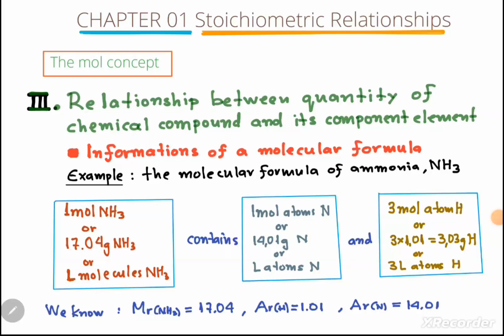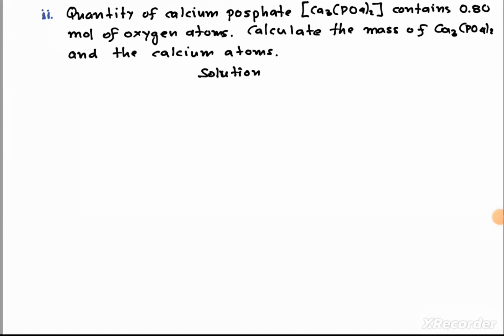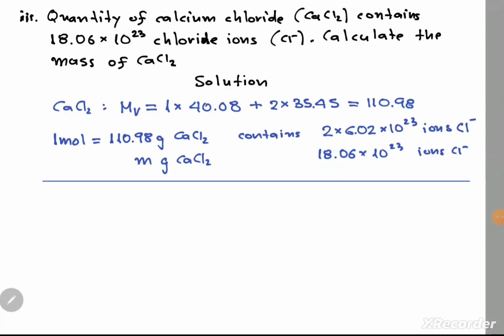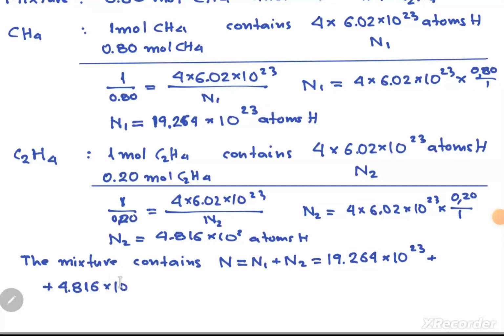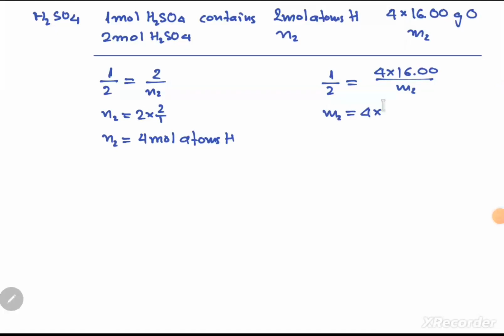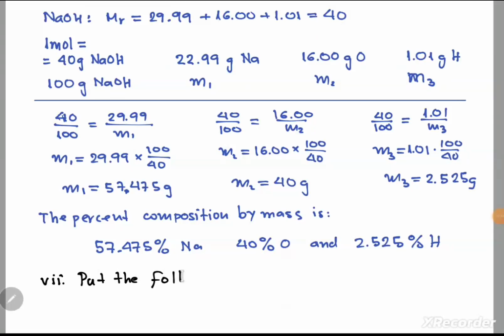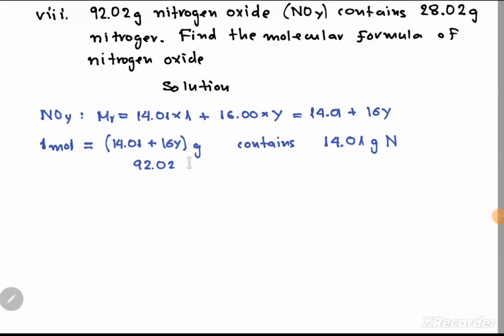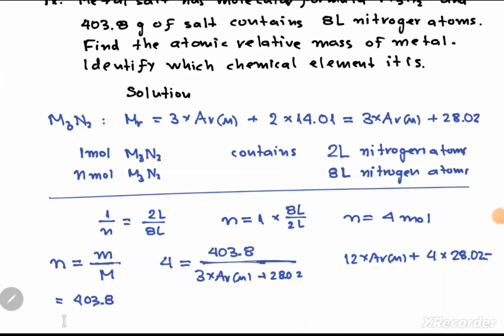01CHAPTER (Stoichiometric relationship) PART03 THE MOL CONCEPT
The video mentions methodology and solved examples (for complete understanding) in the mol concept (relationship between quantity of chemical compound and its componet elements) section of the first chapter (Stoichiometric relationship) of the IB material